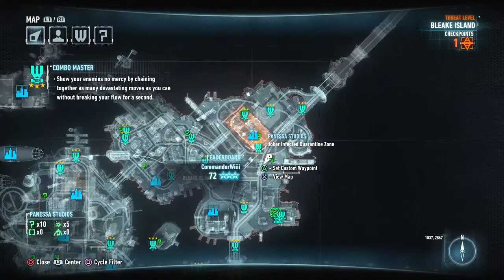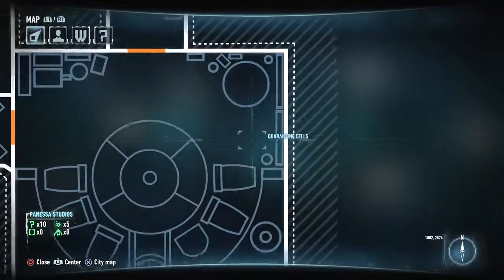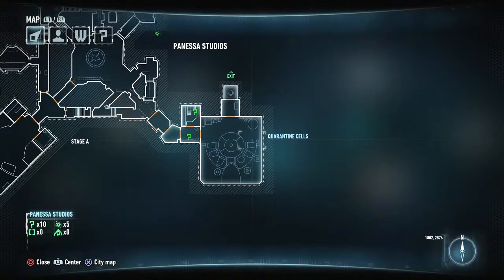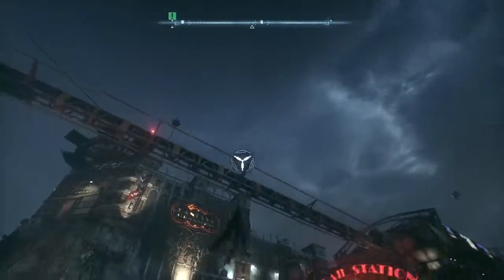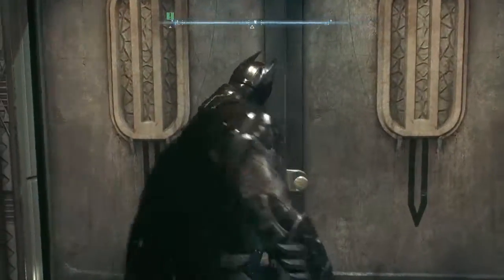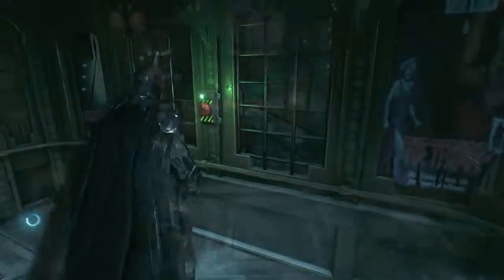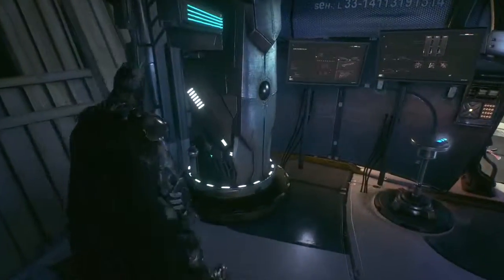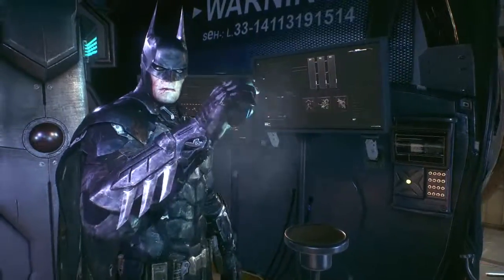Batman Arkham Knight - Freeze Blast Gadget Location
Haven't found that one tough gadget to locate? Have no fear, this video is here!